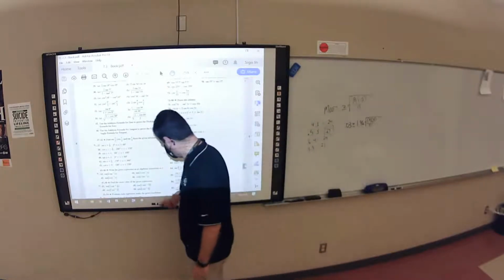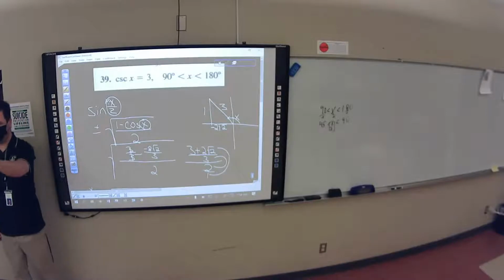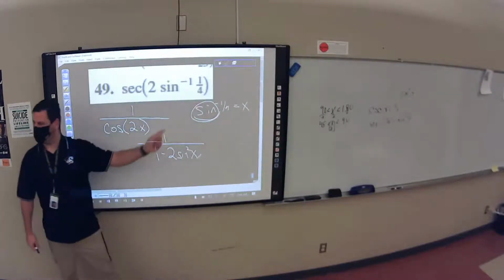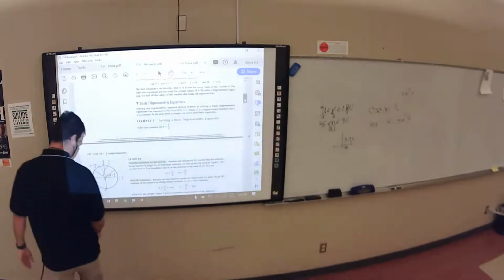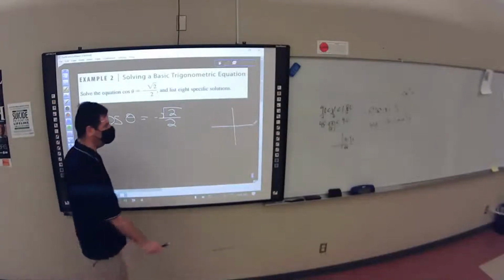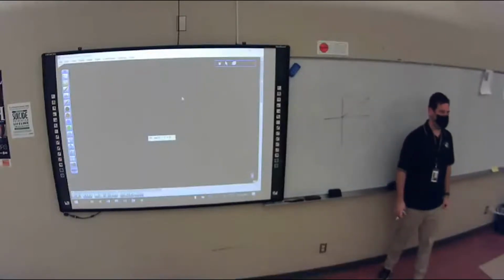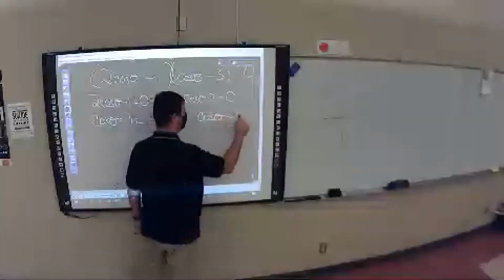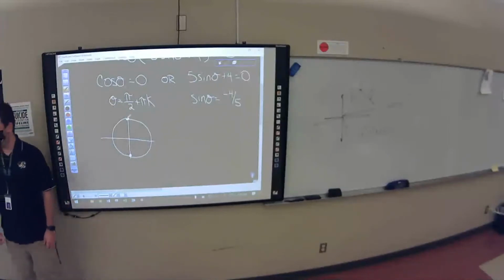7.26.21 - Lesson 7.4